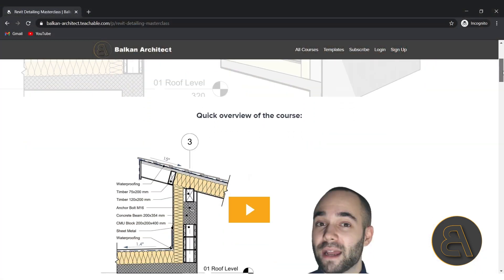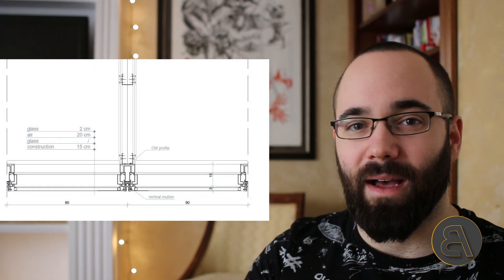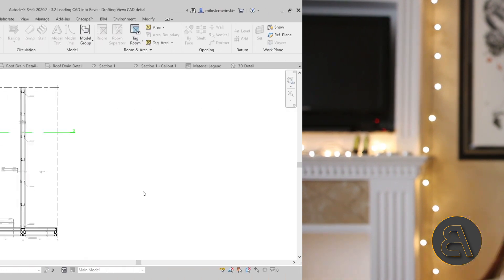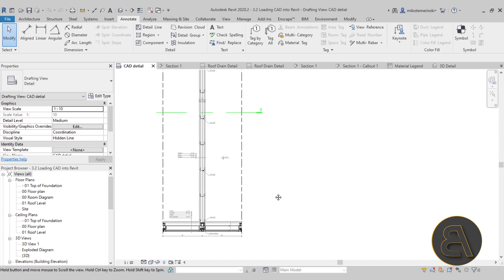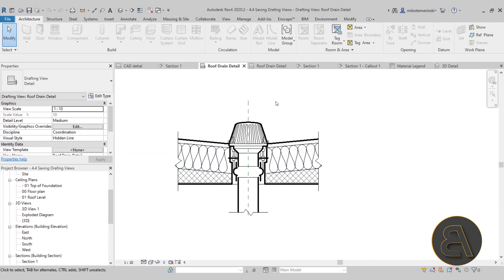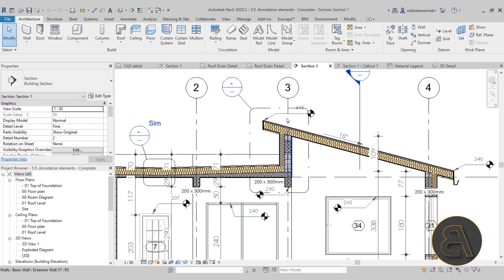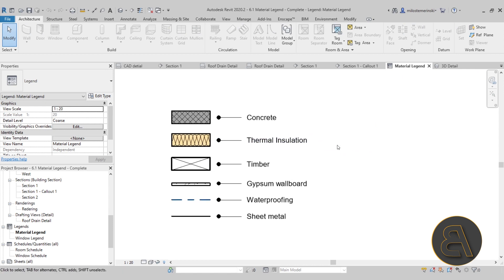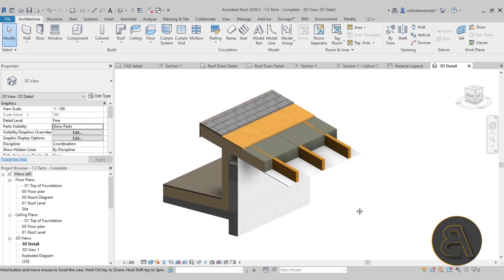Detail in Revit - Revit Detailing MasterCourse [Callout, Drafting View, 3D Detail]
Learn about all of the Detailing tools in Revit. You will learn about callouts, drafting views, how to use CAD details, 3D details.